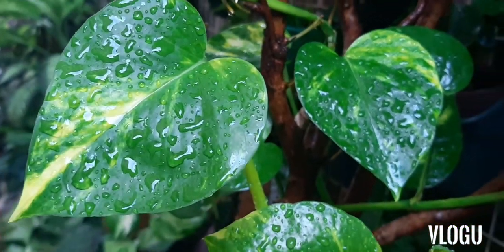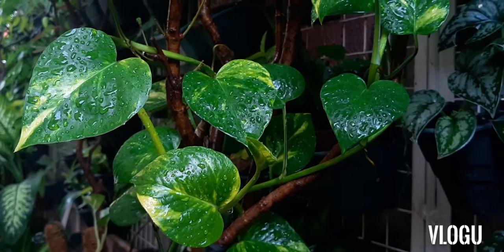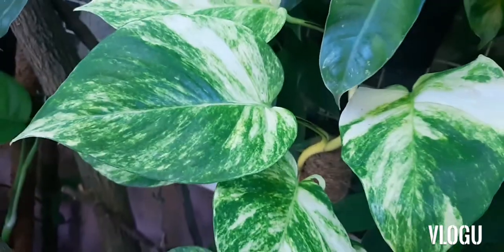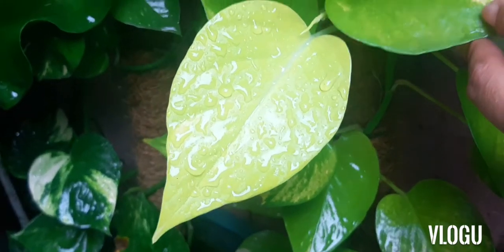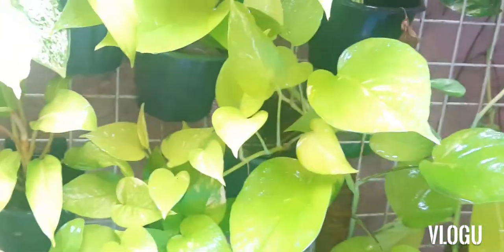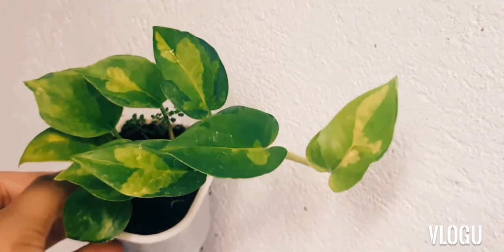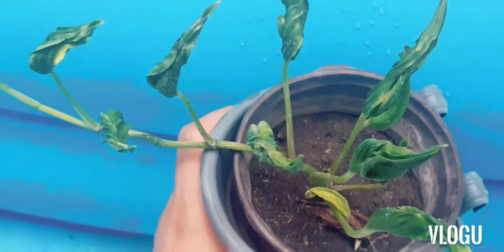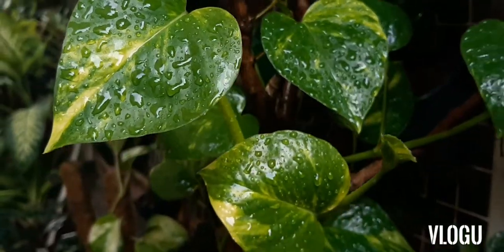Pothos Guide | Golden, Hawaiian, Neon, Global Green, Shangri La Sleeping Pothos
We share some of our pothos that have golden or yellow variegation. This includes the golden pothos, hawaiian pothos, neon pothos, global green & sleeping or shang ri-la pothos.